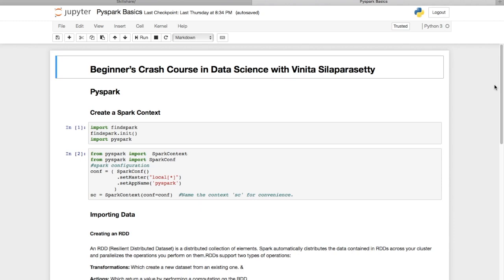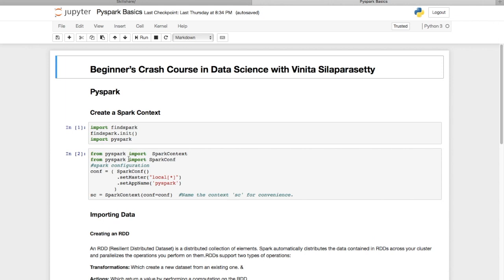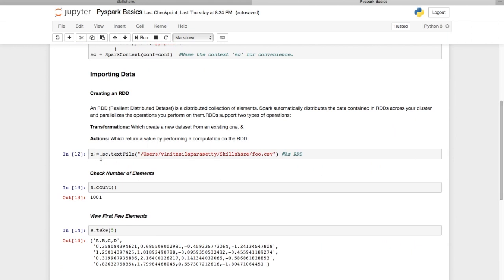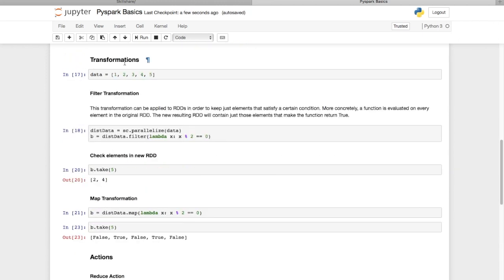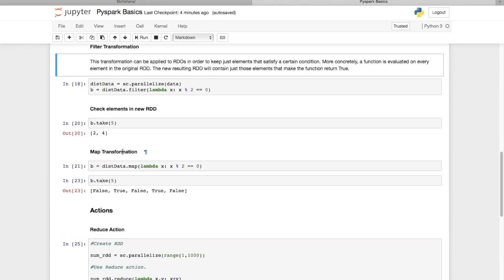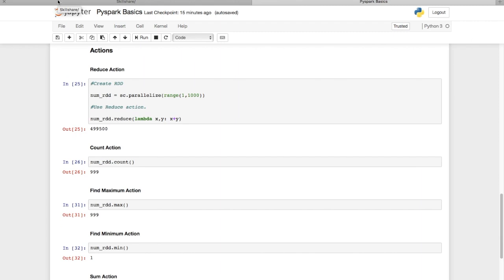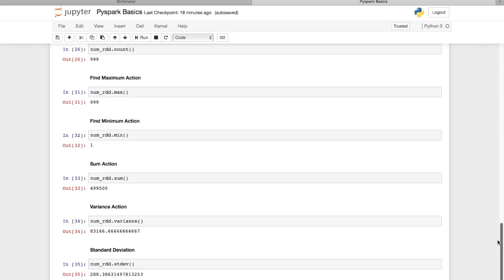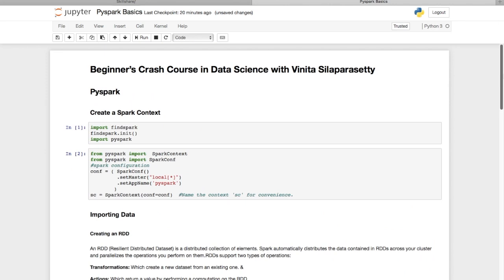Pyspark Basics - Part 1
This tutorial covers the basics of Pyspark such as:

1) Creating a Spark Context.

2) Creating RDDs and uploading data.

3) Basic Actions.